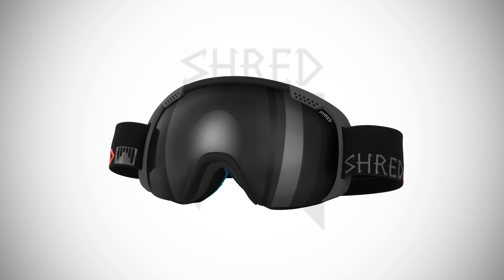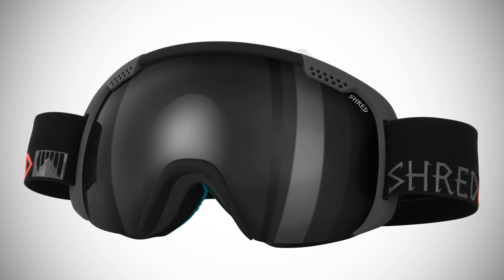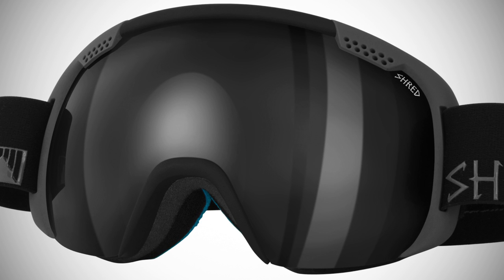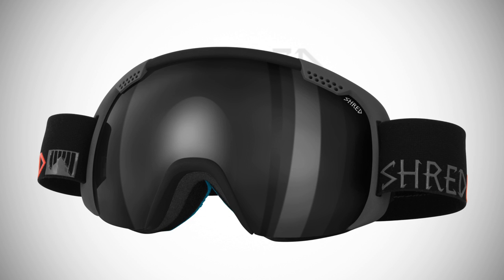Shred Smartefy Popsicle Snow Goggles - 2015